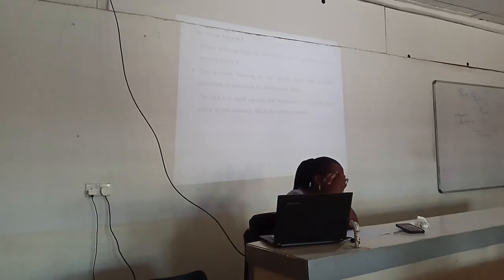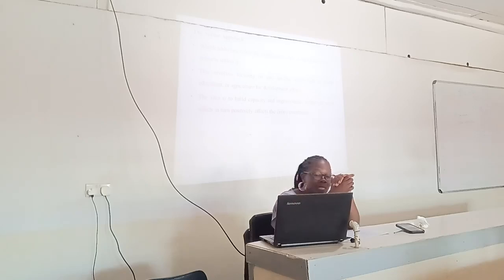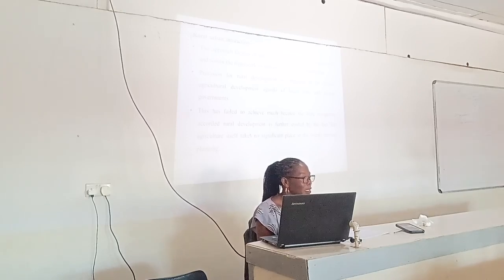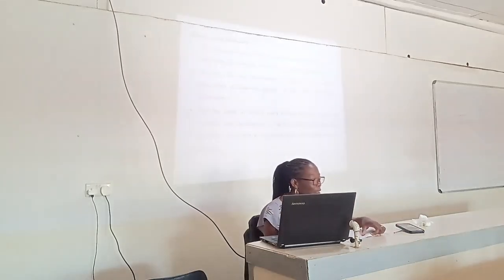Rural Development 25th October 2024 Class